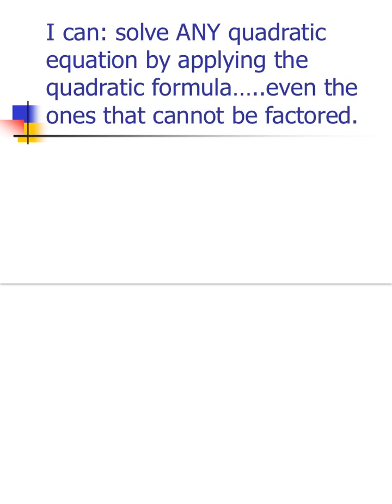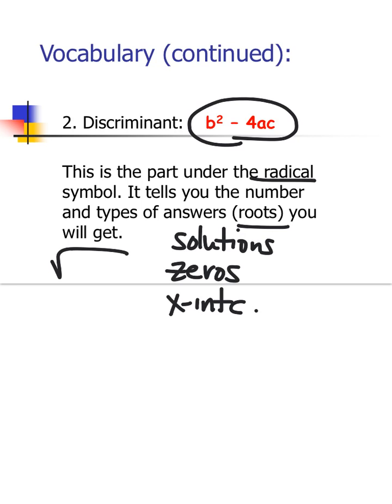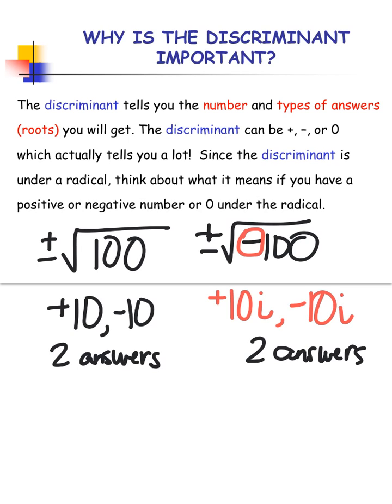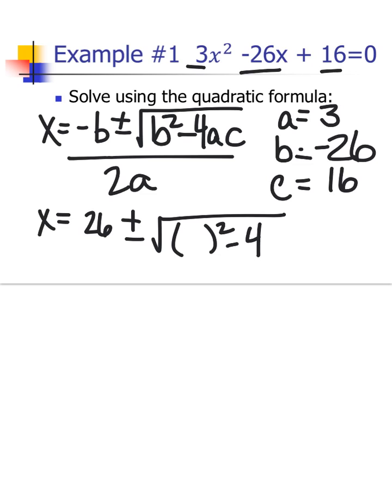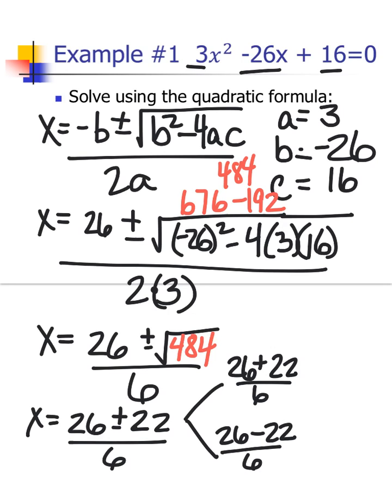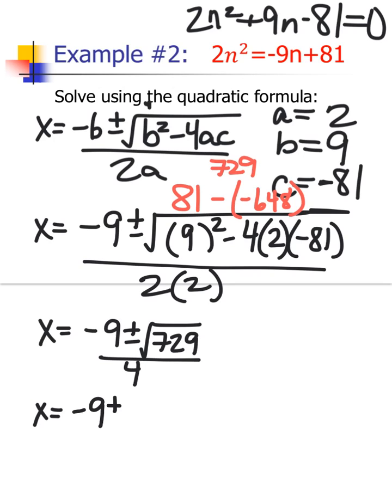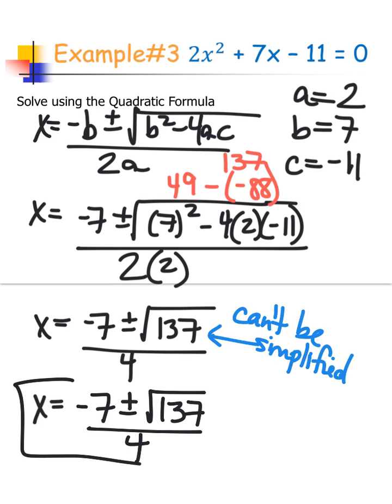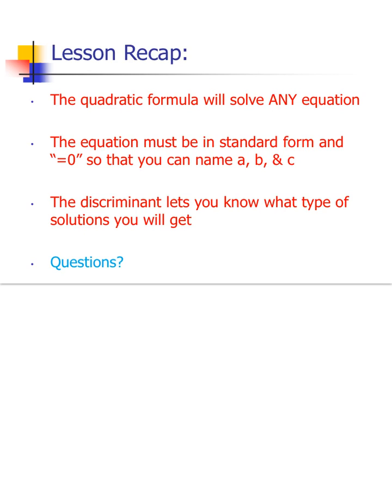3A 2 7 Solving with the Quadratic formula 1